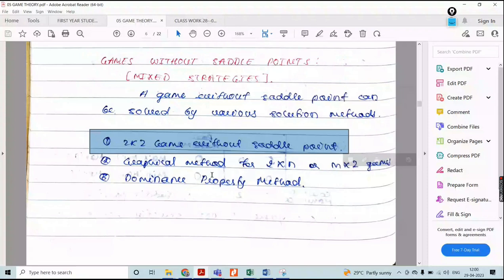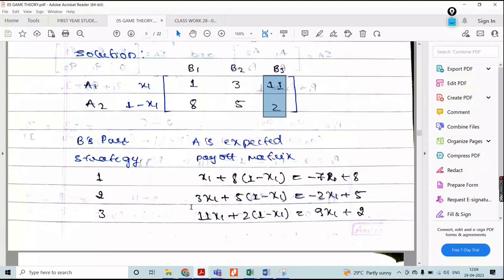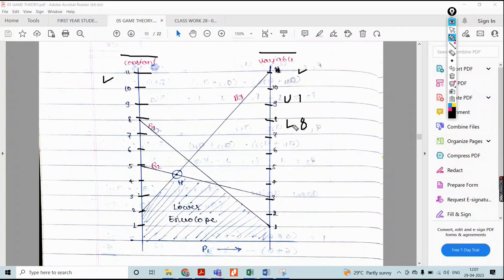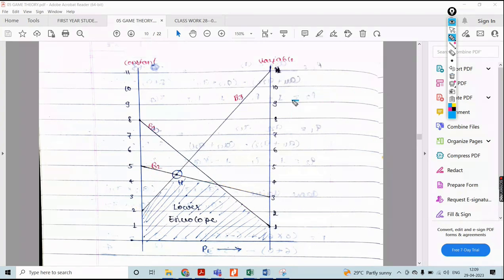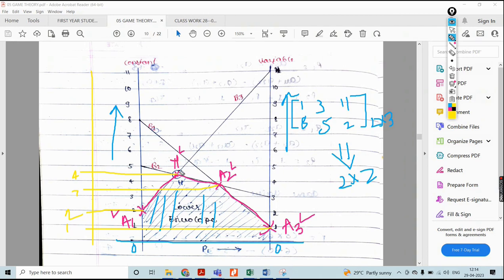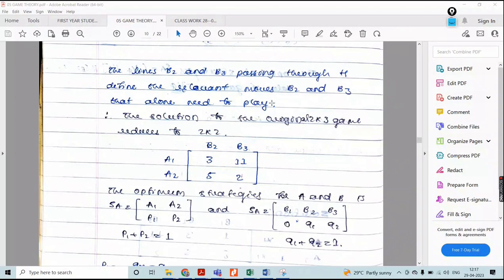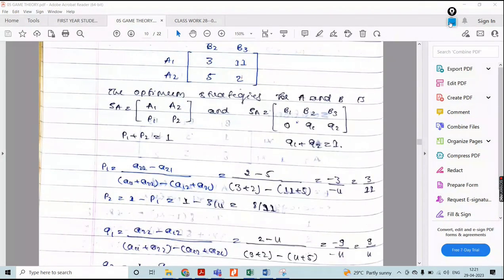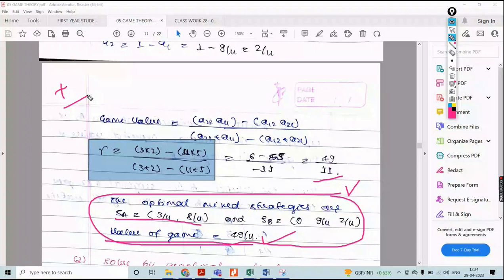18MT821 Saddle Point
18MT821 Saddle Point